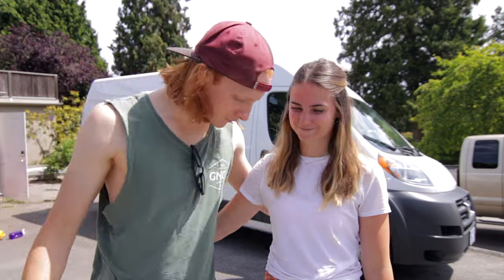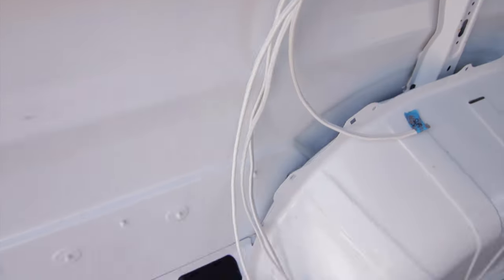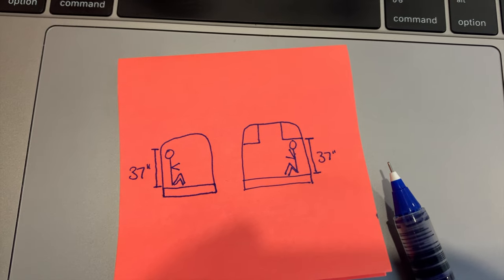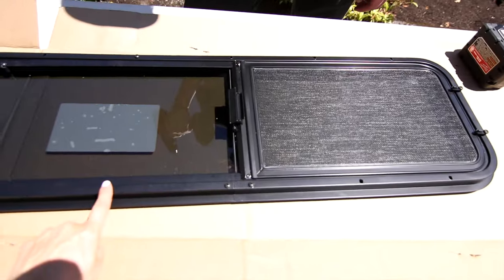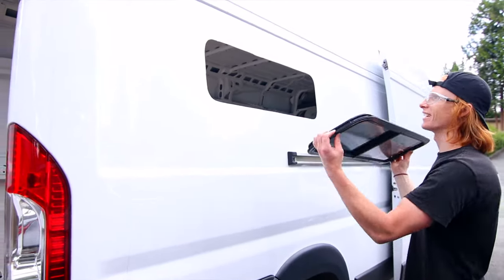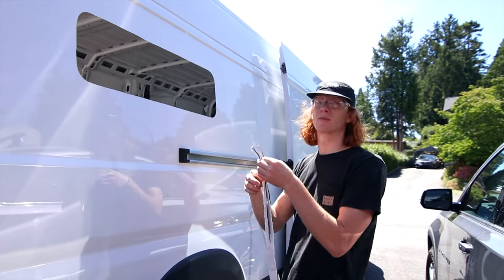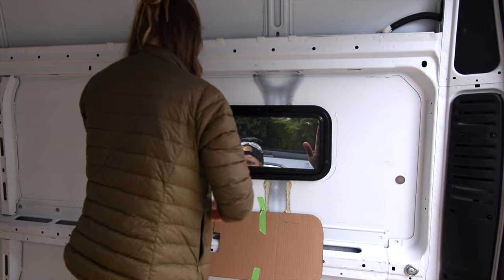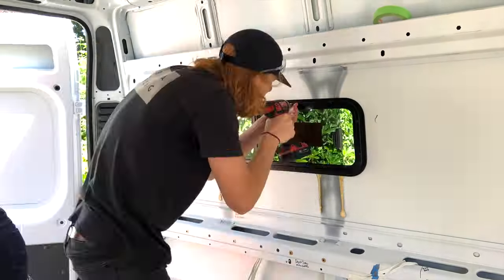EPISODE 1 - Installing BUNK WINDOWS in a Campervan | DIY HOW TO | Luxury Vanlife Build TUTORIAL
We hope you enjoyed our video and found it useful! Let us know what you liked and what you didn't in the comments 😊

We build custom campervan conversions in Halifax, NS, Canada. 🇨🇦 Check us out at​ - and yes, we do work with US clients!

Affiliate Links to Products we used in our full van build: If you liked our video and would like to help support us, feel free to click on the links below when purchasing any products that you need!

Milwaukee Tool Kit

Milwaukee Drill/ Driver

Memory Foam Queen Mattress

Fantastic Fan 1250

Dometic Cassette Toilet

Stainless Steel Sink

Black Faucet

Propane Cooktop

12V Shurflo Water Pump

Shurflo Strainer

Fresh Water Tank

Exterior Shower Kit

Suction Shower Head Holder

USB Port

12V Ceiling Lights

12V LED Floor Lights

12V Floor Light Connectors

12V Dimmer Switch

Foldable Hooks

Sticky Tiles

Renogy 300W Solar Kit

NOCO Exterior Plug

Windows are a great way to spice up your camper van and add a bit of light! We're so happy with the way these turned out, and we're incorporating them into every van build we do from now on as we think they're essential for anyone trying out Vanlife.

We've got a bunch more instructional and DIY videos coming your way from our 2018 Promaster including:

- Designing and building a U- Lounge seating for up to 6 people with custom upholstery (family van)
- A second pull out bed for families or guests
- Installing a huge skylight right over the bed for stargazing
- Custom upper and lower cabinetry
- Swivel seats
- Complete off-grid solar electrical system
- Various lighting around the van and accent floor 'mood' lighting
- Kitchen with full size stainless steel sink and instant hot water
- Installing propane in your van
- An outdoor shower

Starting with this video, we're going to be releasing our full van build series with complete instructional videos on all of the components we put into this campervan!

We post on our Instagram frequently with pictures and videos throughout each build, so be sure to follow us if you want to keep up to date with our current project